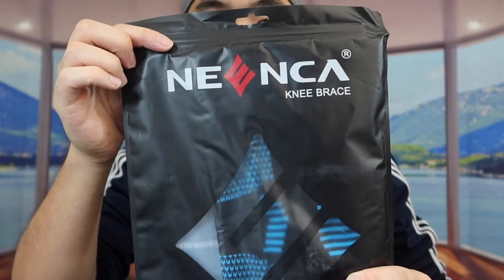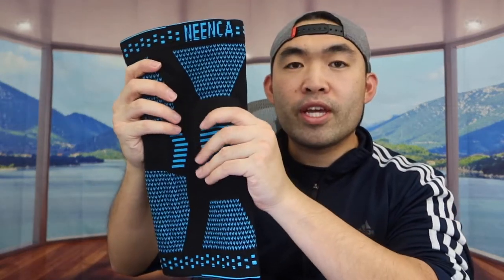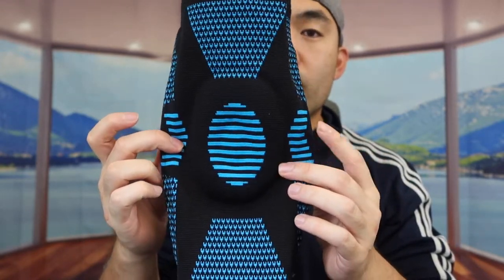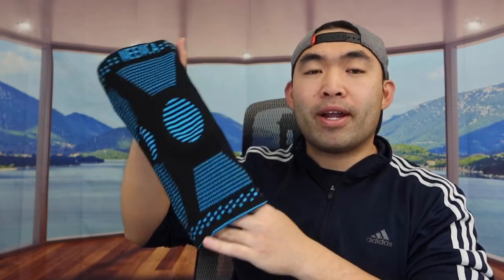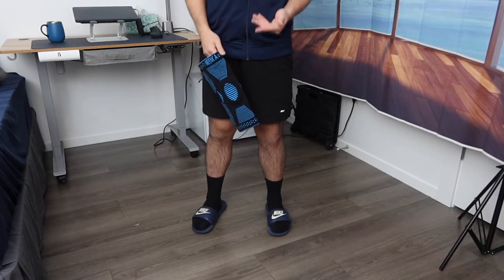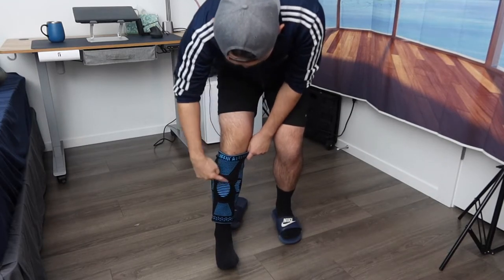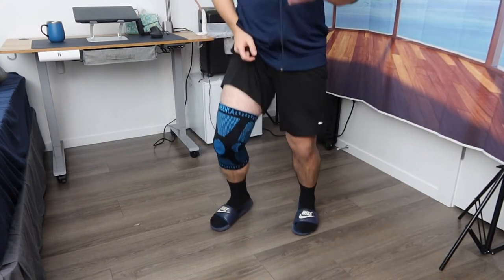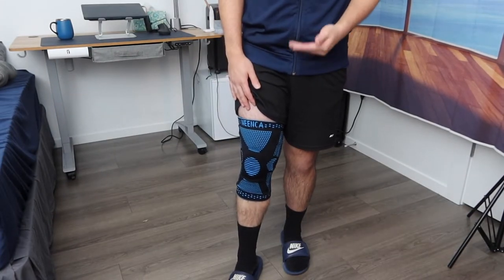How to Use NEENCA Professional Compression Knee Brace?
Are you in search for the best knee brace sleeve to protect your knees? Check out the video to find out if this product is for you!

If you want:
NEENCA Professional Compression Knee Brace